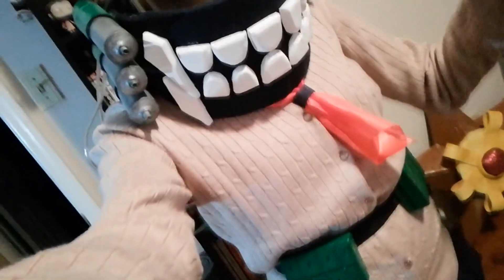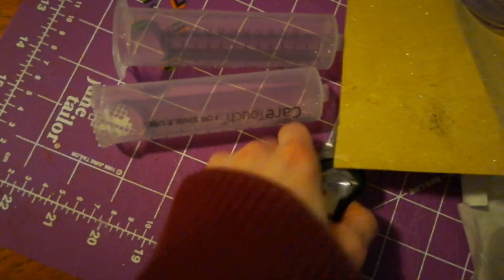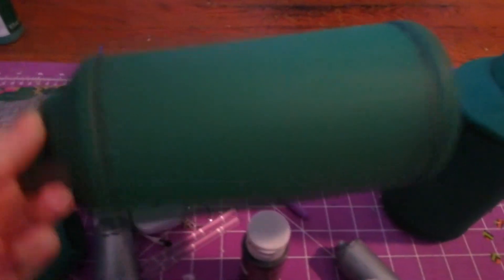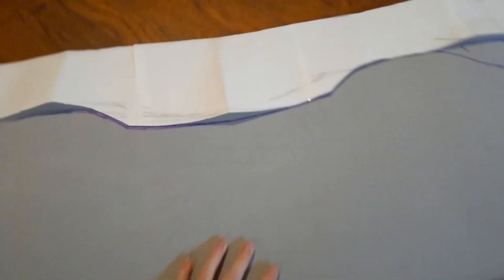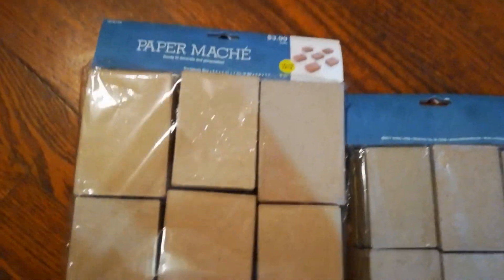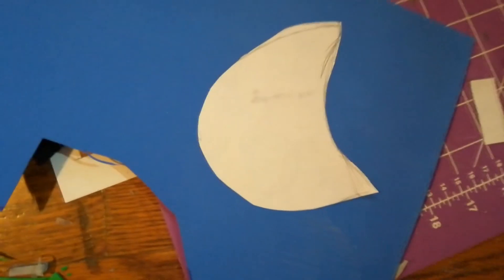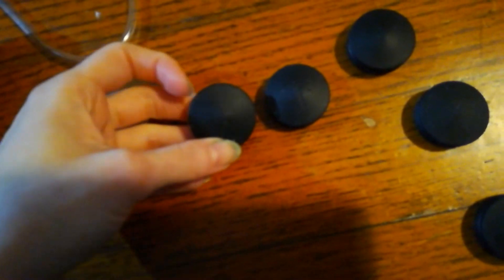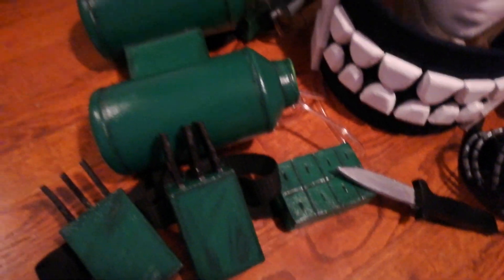How to make Himiko Toga's Props! [ Cosplay Tutorial ]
Hiiii guys! I hope you found this helpful!

Here links to the other tutorials I found useful and the materials I used too!